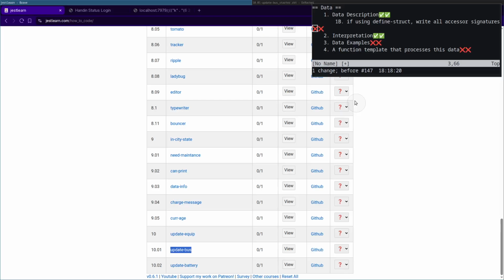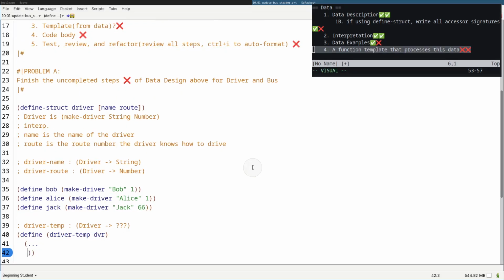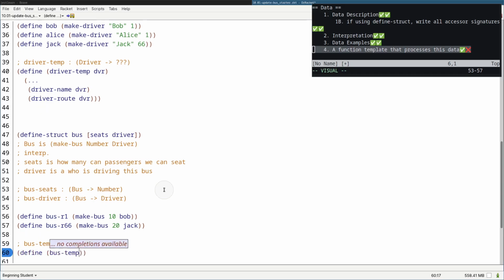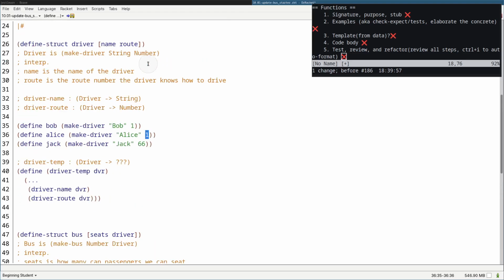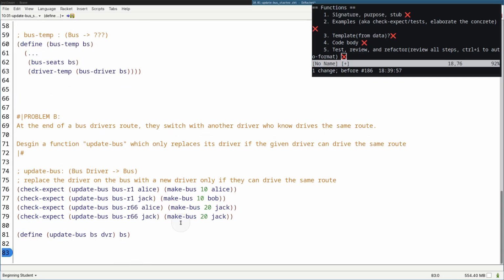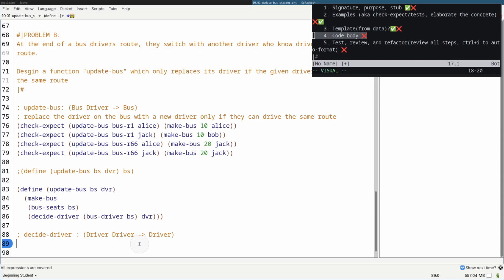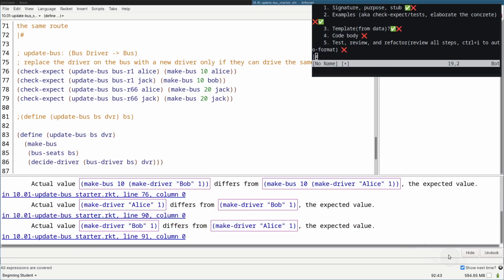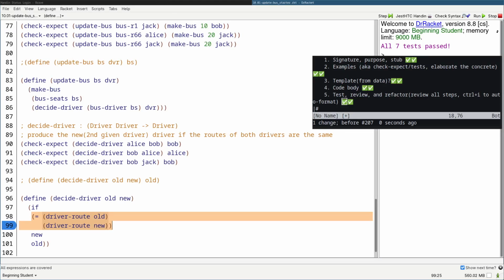how to code racket - 56 update-bus(nested struct updaters)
timestamp:
0:00 intro
0:20 driver data def
0:37 spoilers htdd driver
2:33 bus data def
2:55 spoilers htdd bus
5:25 update-bus htdf intro
9:55 spoilers update-bus
10:45 decide-driver htdf intro
14:31 spoilers decide-driver